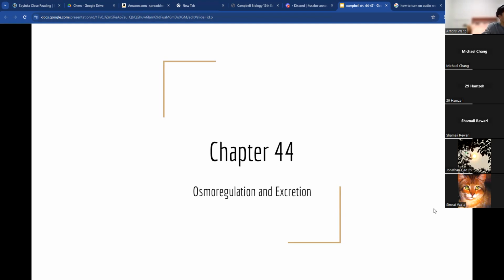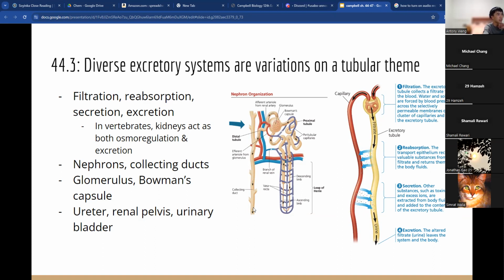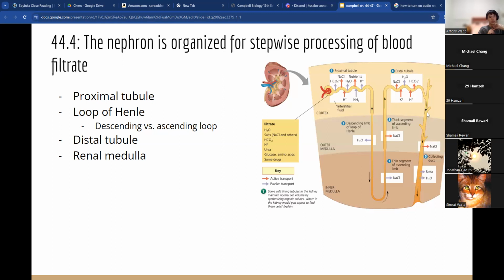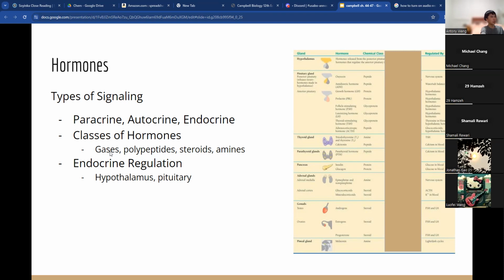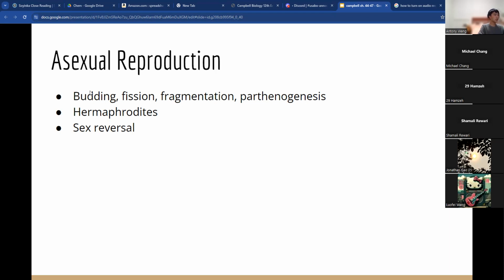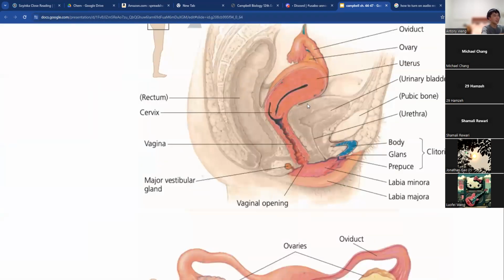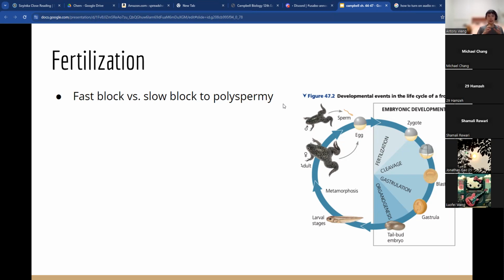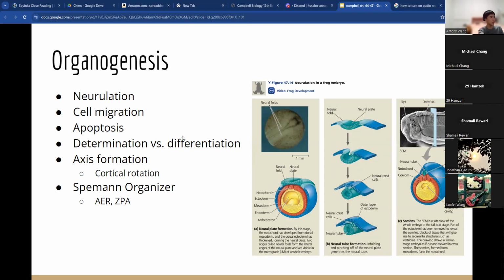BISV High School Biology Olympiad Club Meeting 11: Chapters 44-47